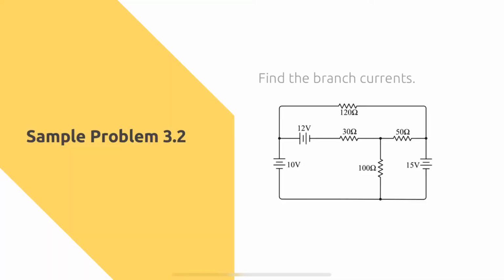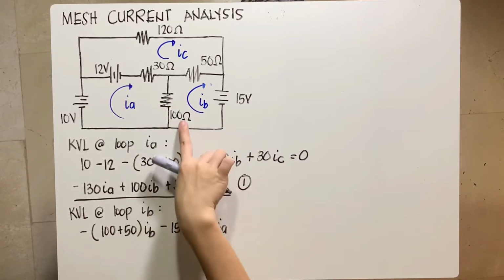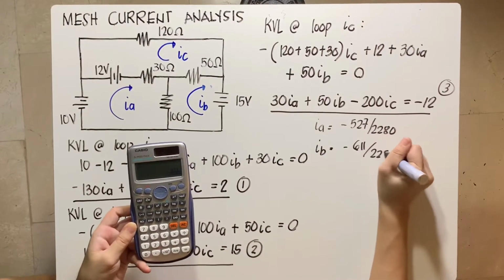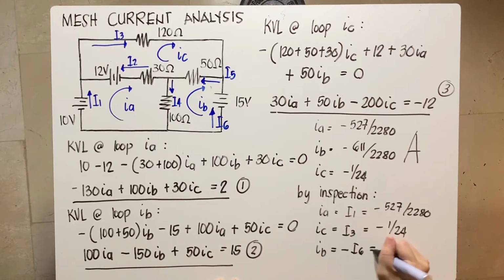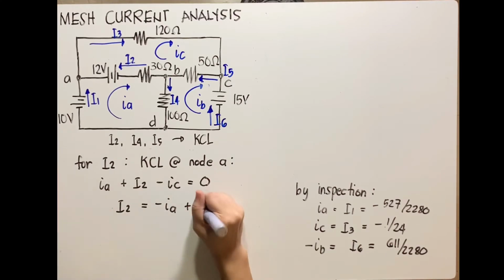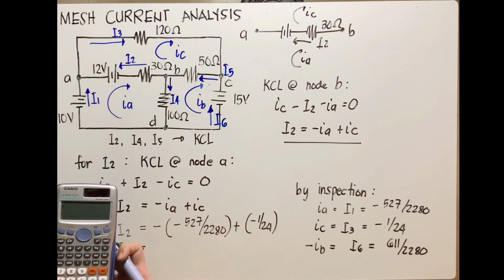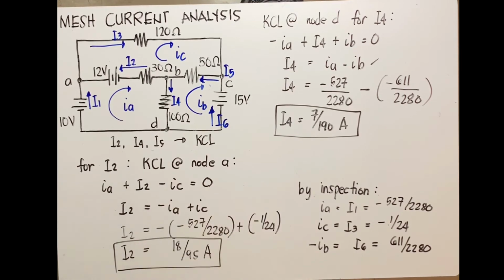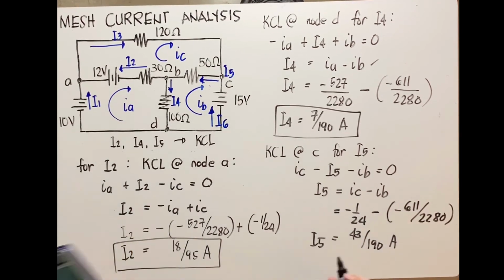Network Analysis: Solving 3-Loop Network Using Mesh Current Analysis (Taglish)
Hi! I'm Engr. Alex.
This humble video shows you how to apply the Mesh Current Analysis in solving electric networks.

Credits:
Ending Music - BTS' Answer: Love Myself Piano Cover by DooPiano